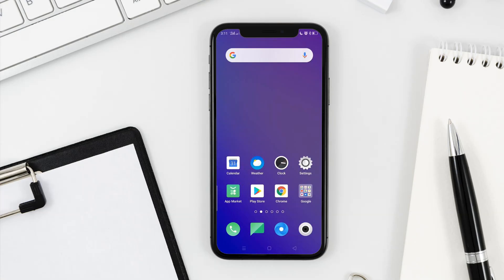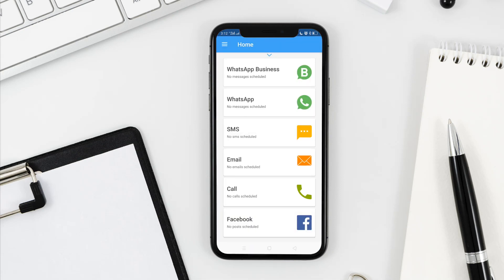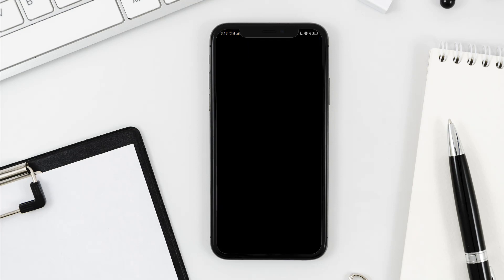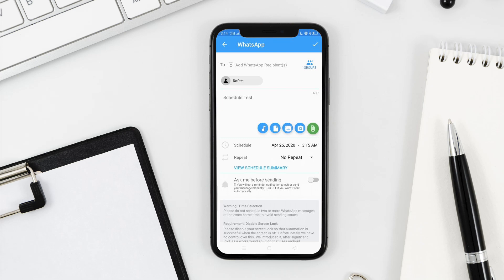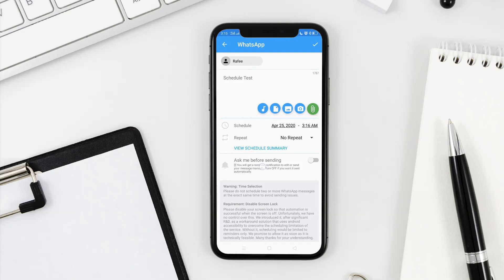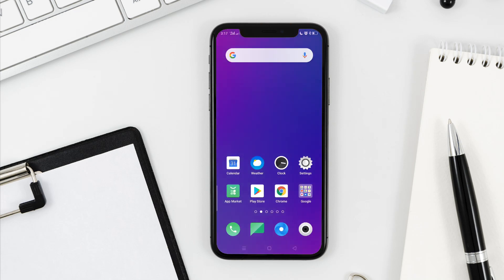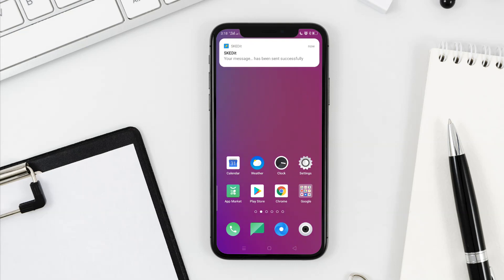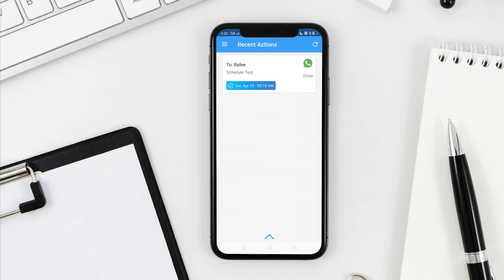How to Set Schedule Message in Whatsapp Explained in Telugu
Amazon
Canon 200D
Boya M1 Mic
Digitek Tripod

                          Flipkart
Canon 200D
Boya M1 Mic
Digitek Tripod
Realme Buds

NOTE : All content used is copyright to " Tech Creator Rafee " Use or commercial display or editing of the content without proper  authorization is not allowed.